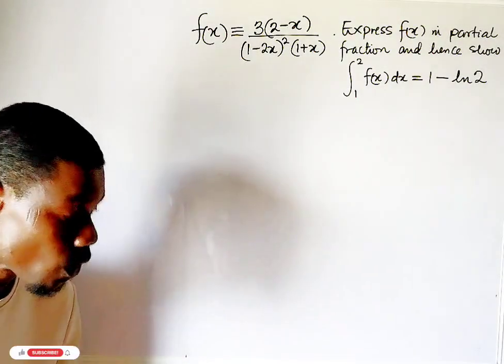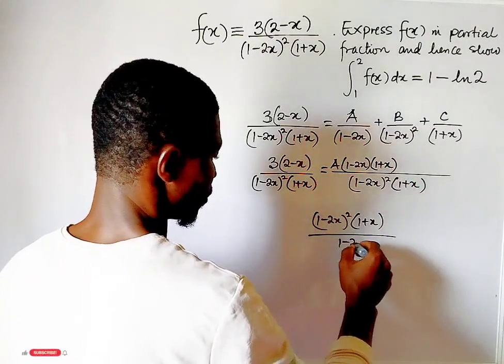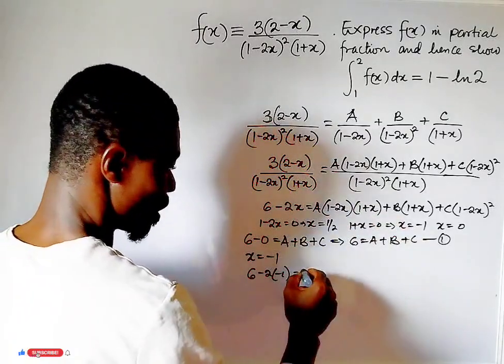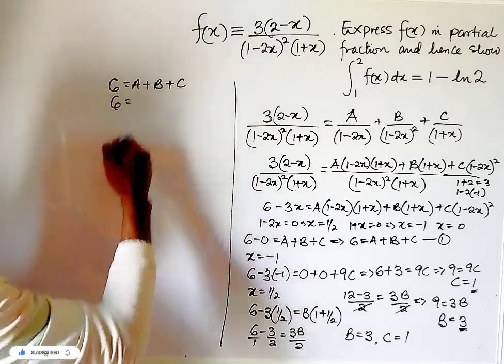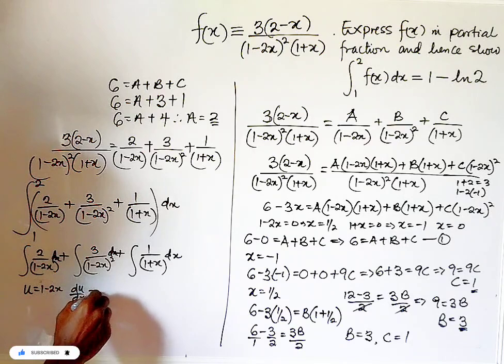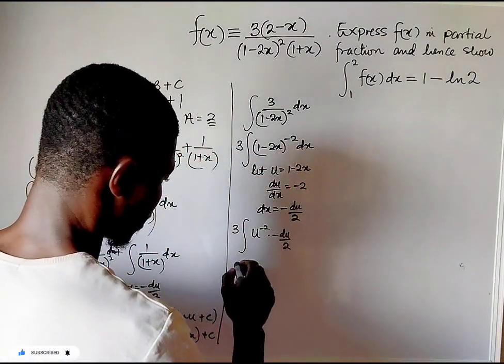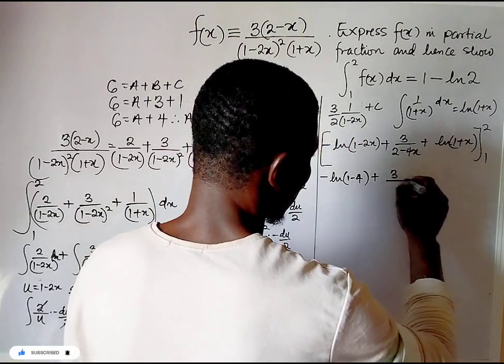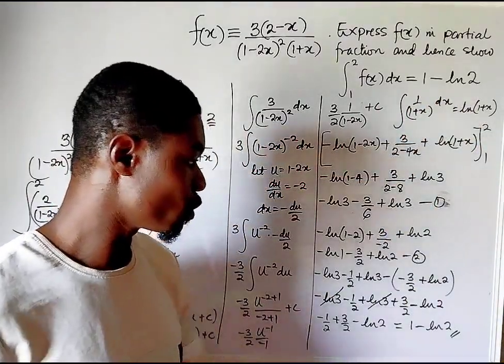Integration Of A Partial Fraction | A level UK Maths Question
Integration Of A Partial Fraction